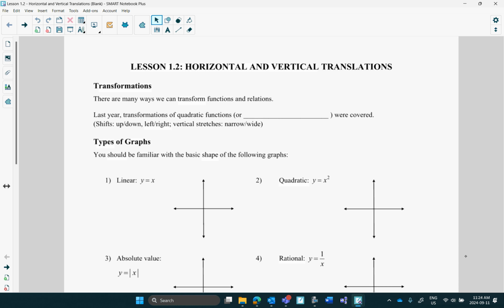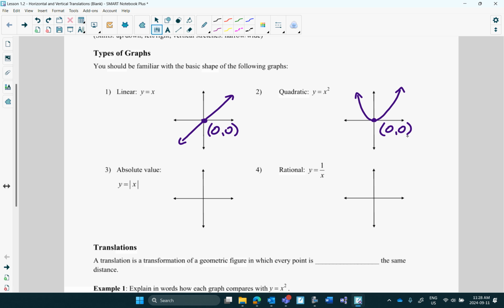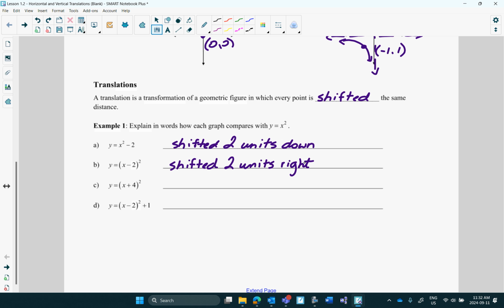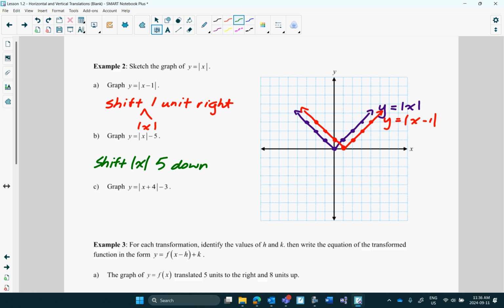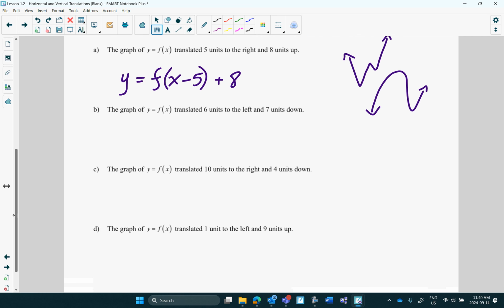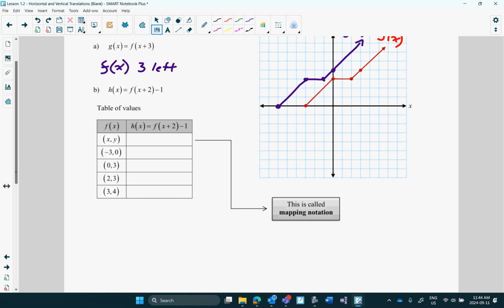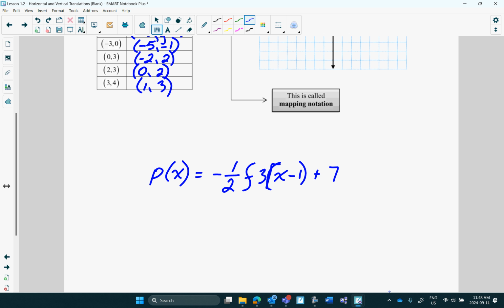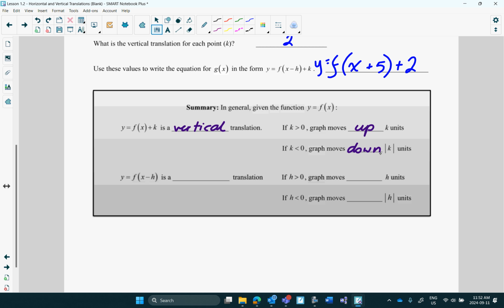Lesson 1.2: Horizontal and Vertical Translations (Video Lesson)